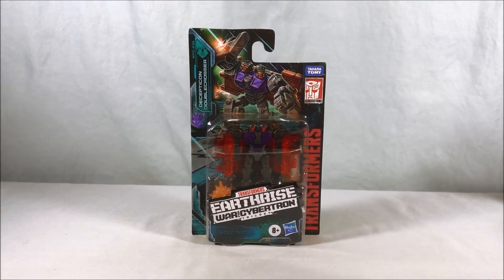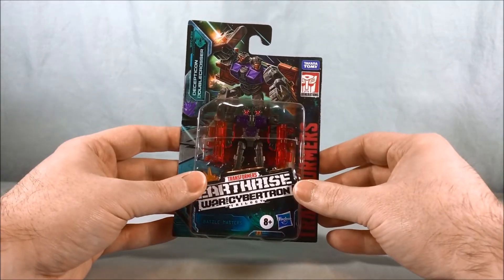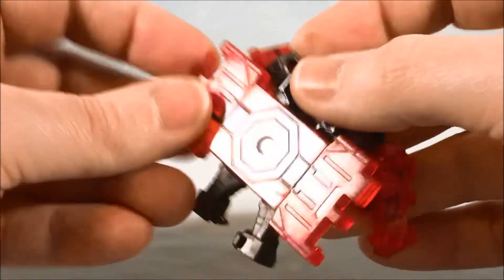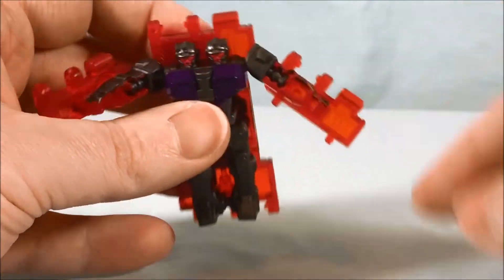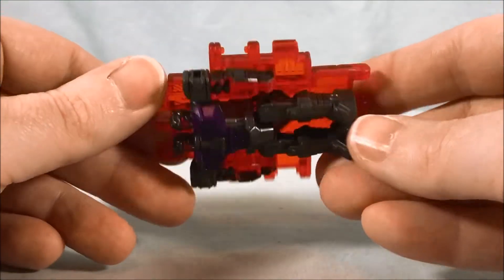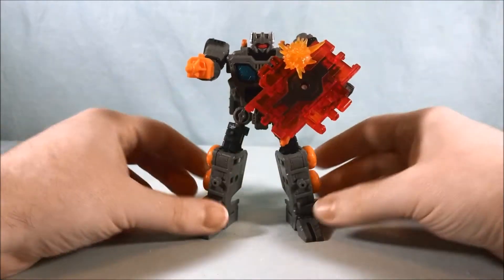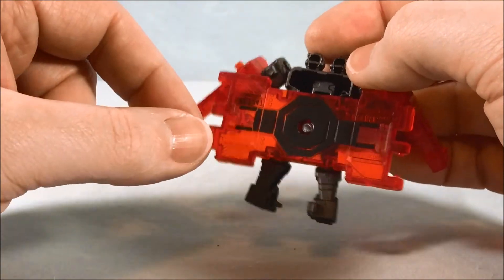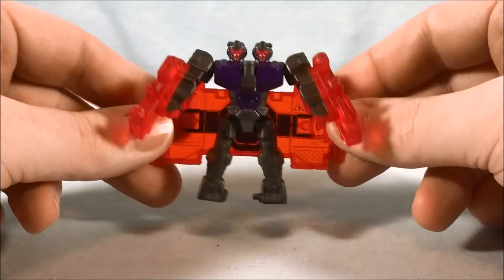Transformers Earthrise Battle Master Decepticon Doublecrosser Review